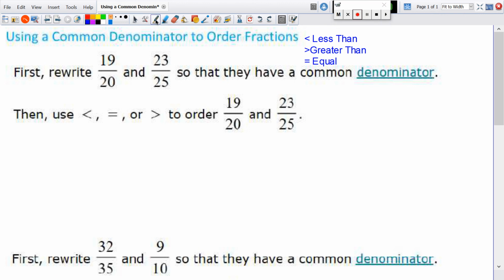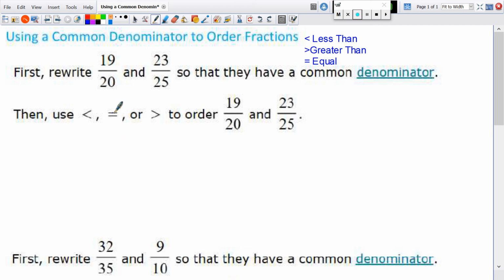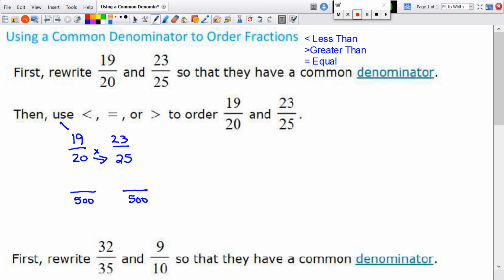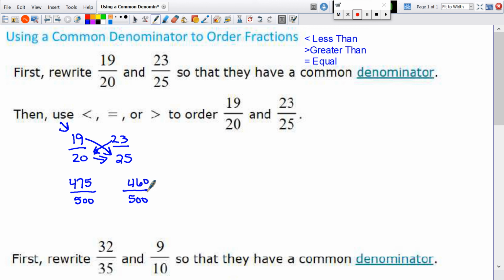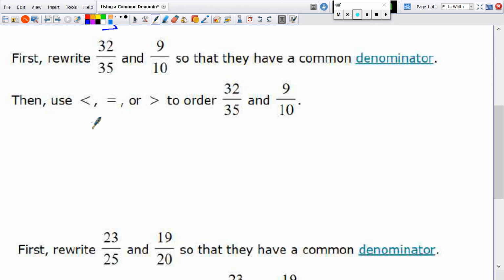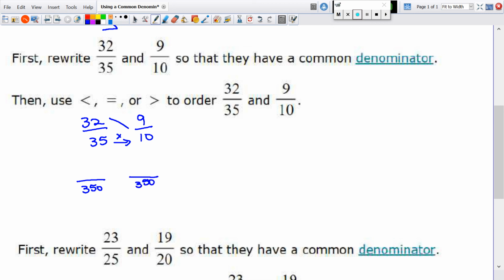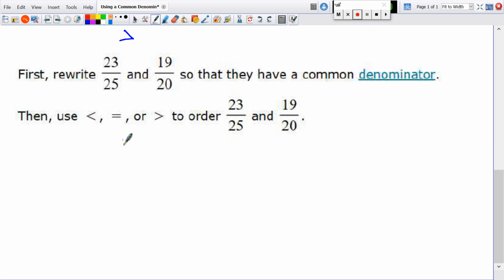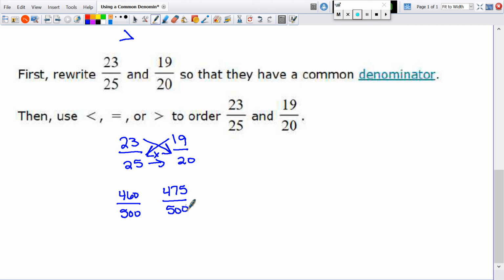Using a Common Denominator to Order Fractions